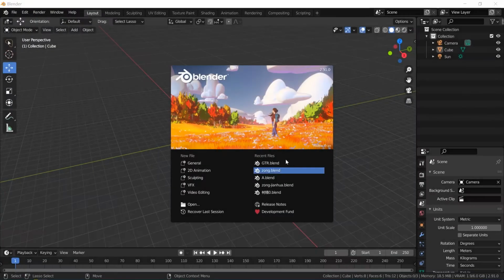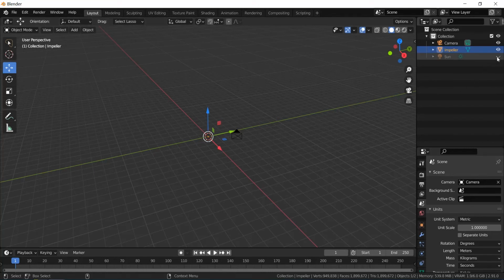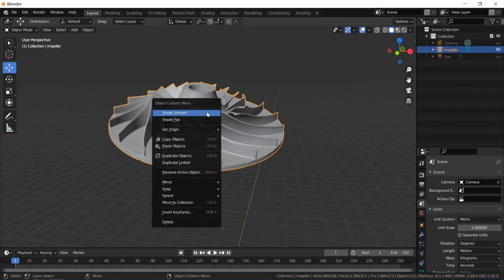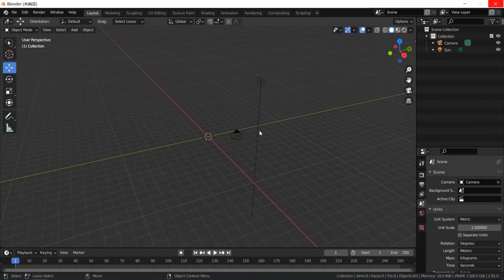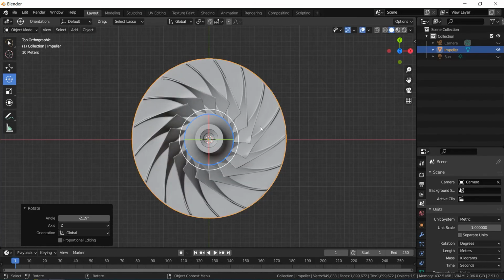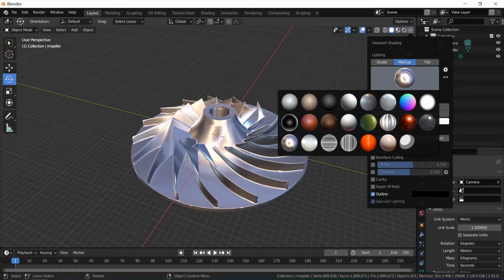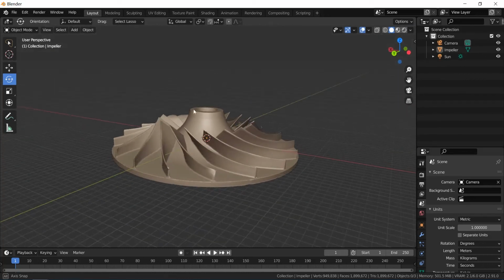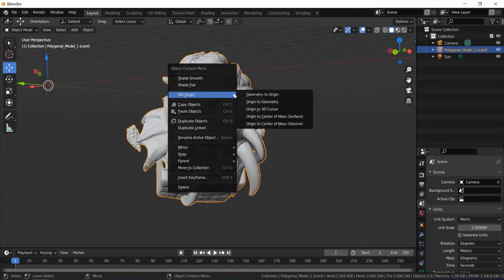How to view 3D scanned files in Blender?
Watch this simple video to know how to view a complete 3D scanning model in Blender.